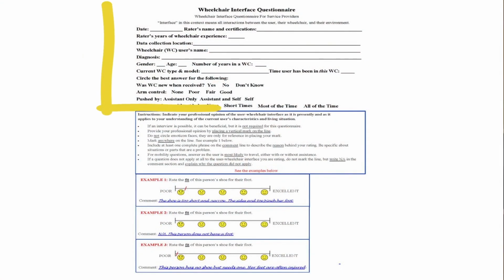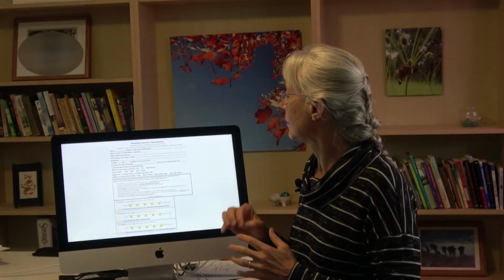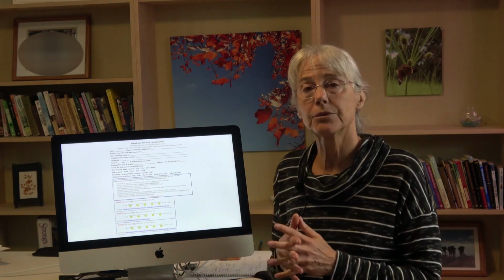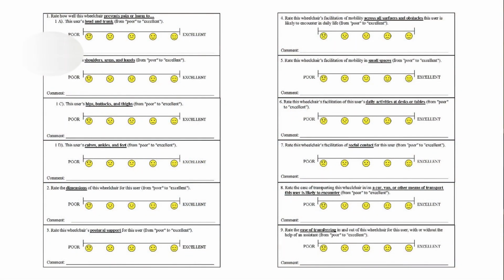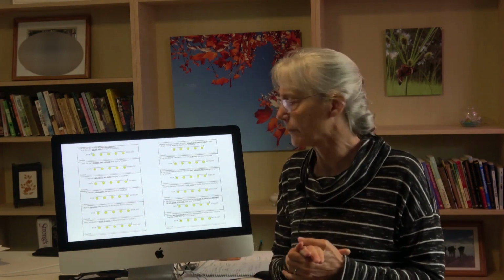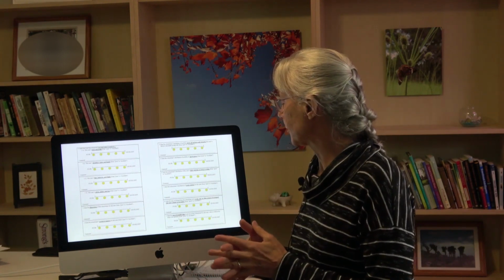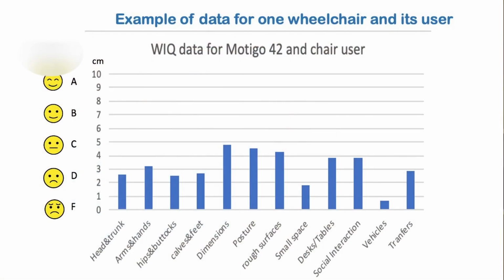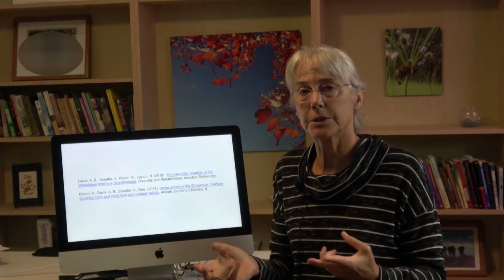Wheelchair Interface Questionnaire